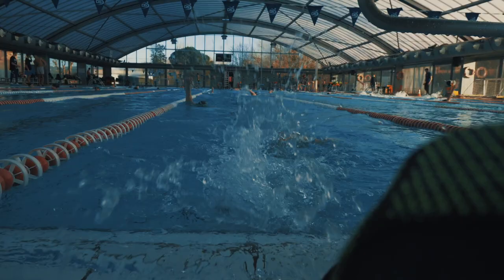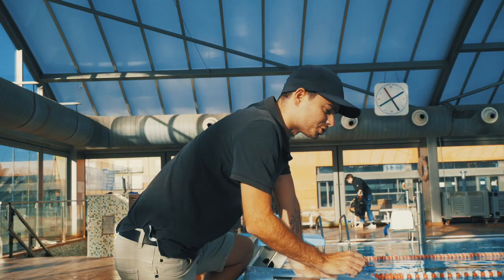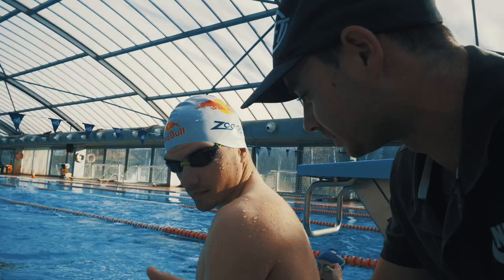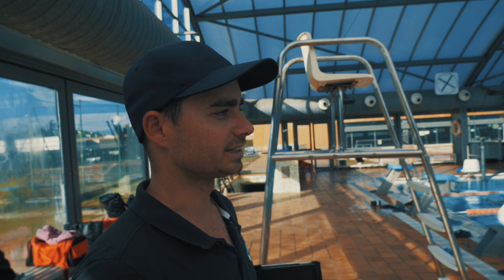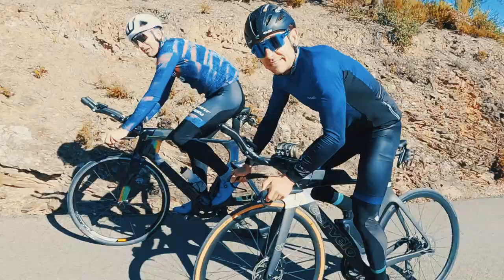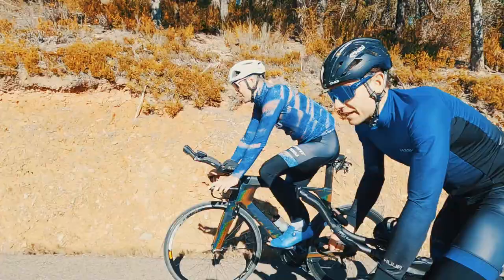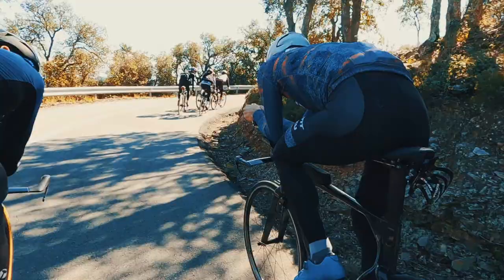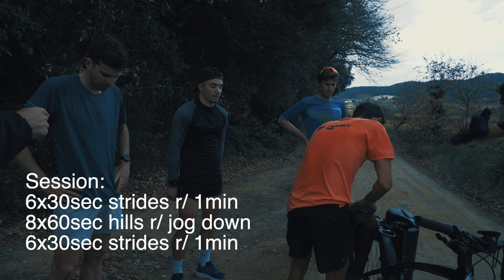Swim, Bike, Run - A Day of Pro Triathlon Training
Three sessions in a day is a regular thing for the world's top triathletes. We joined Vincent, Jelle, Aaron and Vasco as they train in Girona for the upcoming ITU season. Starting the day with a tough Vo2 swim set, the first of the year, then out to turn the pedals before getting into a punchy run session in the evening.

The workouts:
Swim - 24 build 100s, in 4 sets
Bike - 2hrs ride
Run - Strides, 8x1min hills, strides

Timecodes:
00:00 - Intro
00:22 - Swim
04:13 - Main set
12:07 - Bike
18:41 - Run
22:22 - Hills
25:16 - Session recap

Need help with your training? Hundreds of runners are preparing for their events using our Event Training Plans. These carefully curated plans are filled with training ideas, motivational quotes and a specific training schedule to follow for the 5km, 10km, Half Marathon and Marathon.